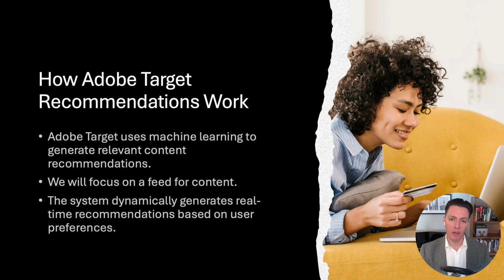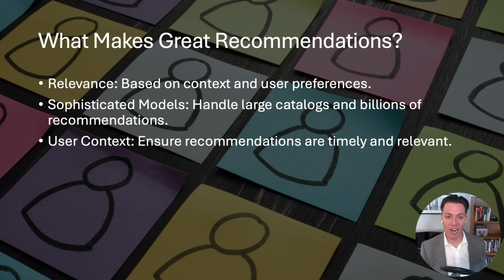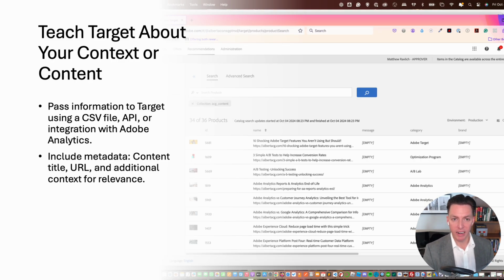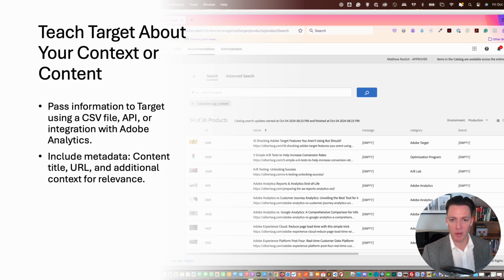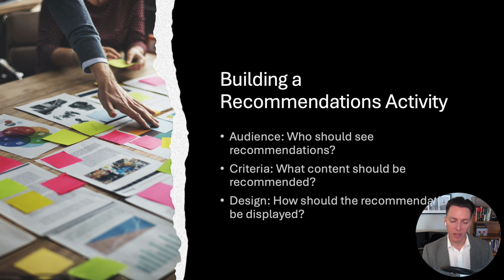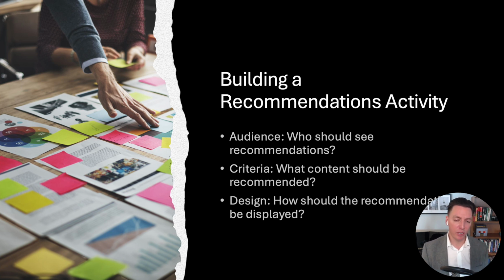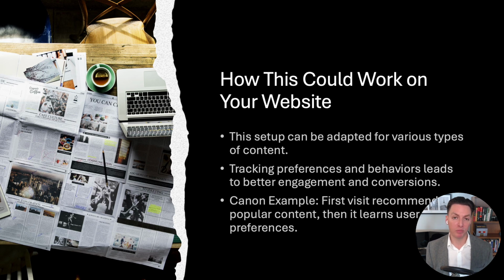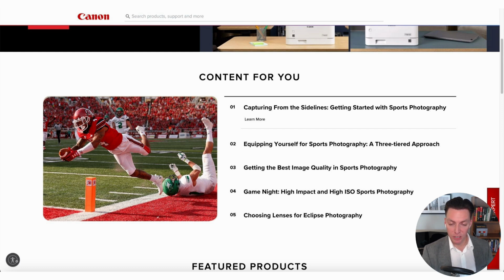Driving Personalized Content with Adobe Target Recommendations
Introduction to how Adobe Target Recommendations create personalized content experiences.

In this session, you will learn how to leverage Adobe Target Recommendations todeliver personalized content experiences on your website. We’ll explore howAdobe Target uses machine learning and user behavior data to generate real-timecontent recommendations, improving engagement and conversion rates.Whether you’re a business leader or a technical professional, this session will guideyou through the key steps for implementing recommendations, from setting up yourcontent strategy to measuring success with Analytics. Discover how personalizedcontent can transform your user experience and drive business growth.